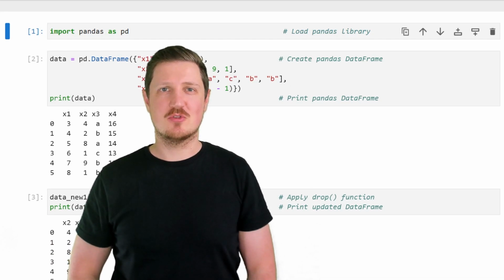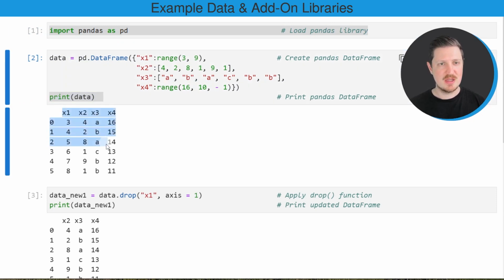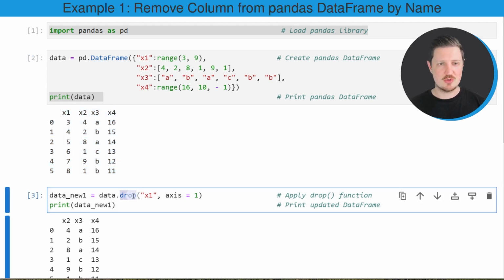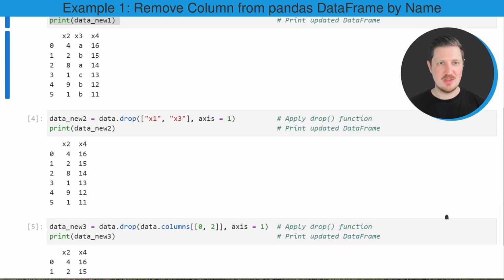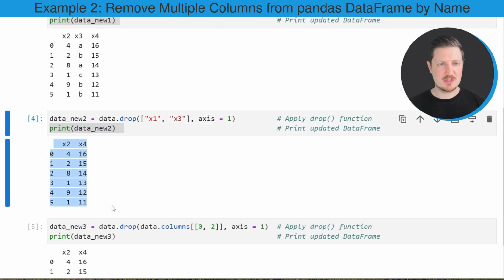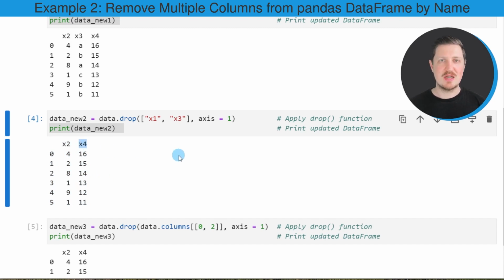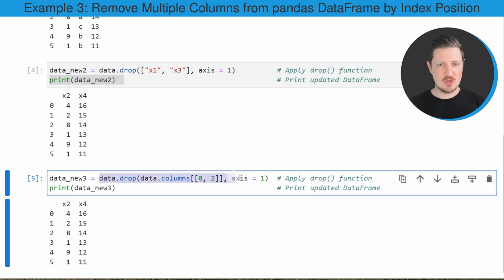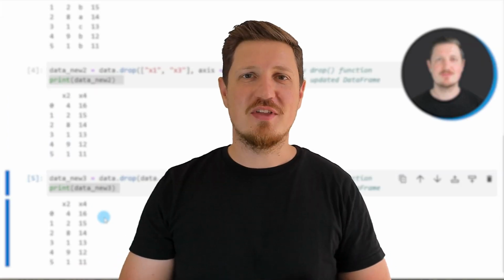Delete Column of pandas DataFrame in Python (3 Examples) | Drop & Remove Variable by Name & Index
How to drop one or multiple variables from a pandas DataFrame in the Python programming language. More details
Python code of this video:

                     "x2":[4, 2, 8, 1, 9, 1],
                     "x3":["a", "b", "a", "c", "b", "b"],

data_new1 = data.drop("x1", axis = 1)                  # Apply drop() function
print(data_new1)                                       # Print updated DataFrame

data_new2 = data.drop(["x1", "x3"], axis = 1)          # Apply drop() function
print(data_new2)                                       # Print updated DataFrame

data_new3 = data.drop(data.columns[[0, 2]], axis = 1)  # Apply drop() function
print(data_new3)                                       # Print updated DataFrame